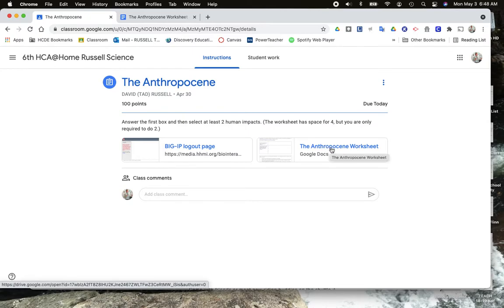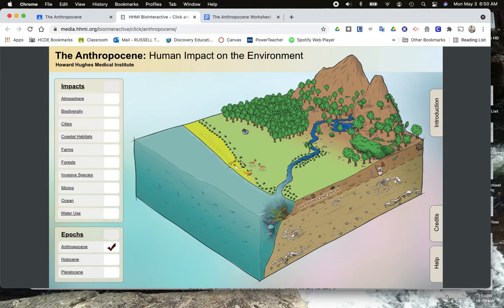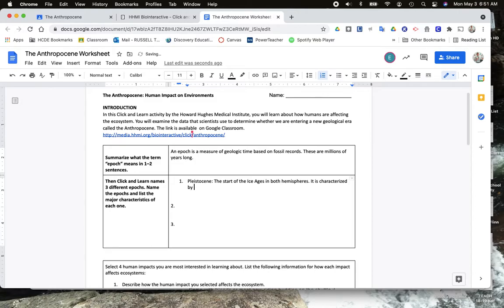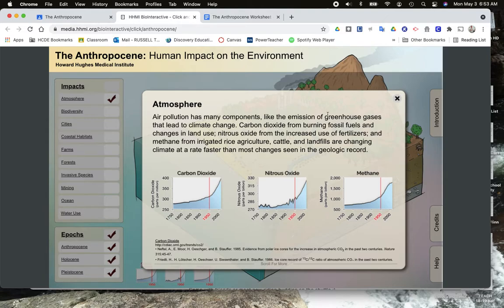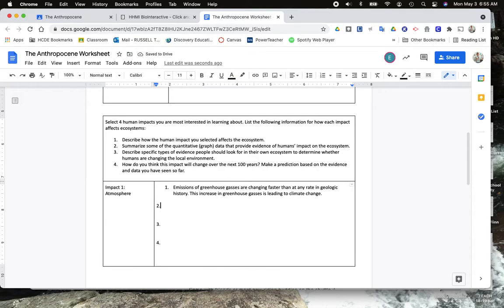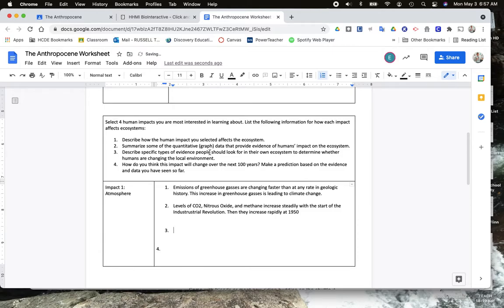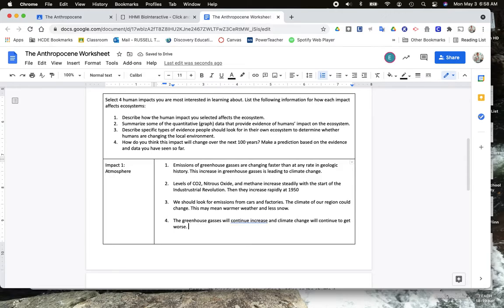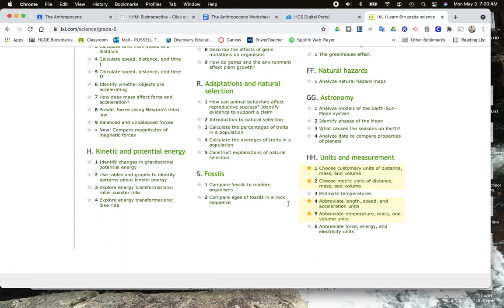May 3, 2021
This is the sub assignment for May 3, 2021